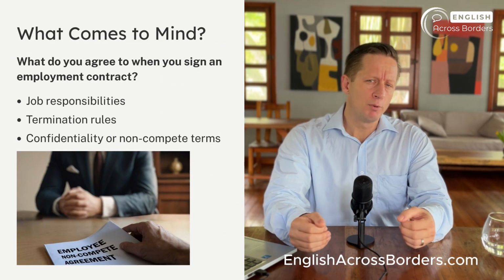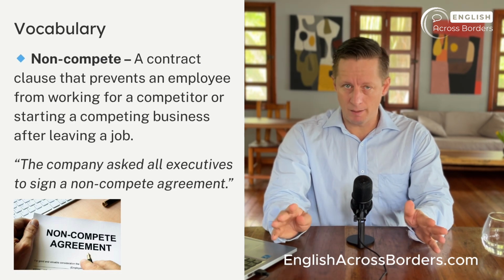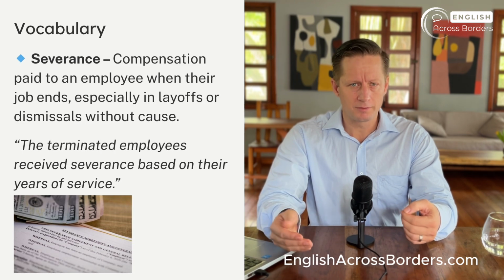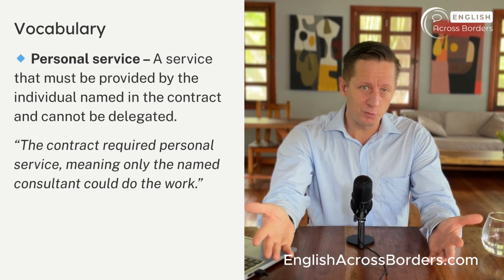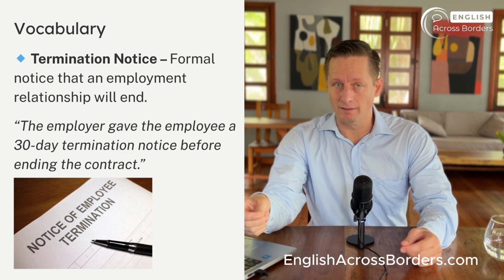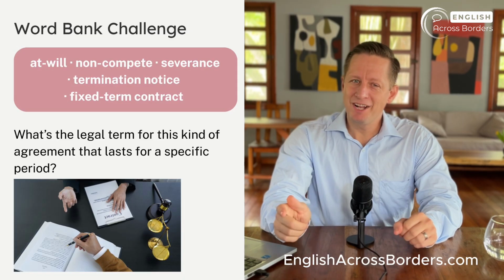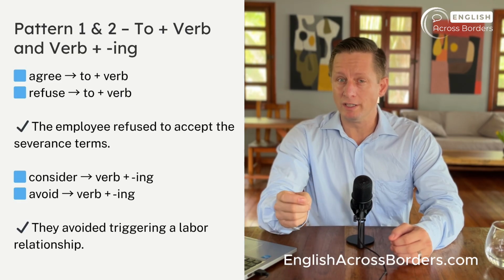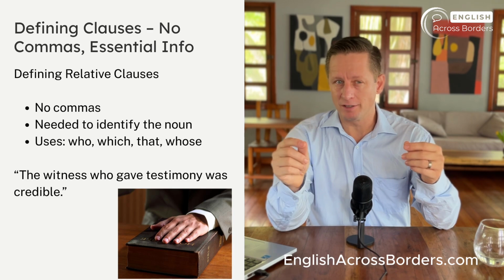Employment Contracts and Key Terms | Legal English – Intermediate Lesson 5.1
Access exclusive lessons, live classes, legal resources, and a supportive network of international legal professionals.

Legal English | Intermediate Level
 Module 5: Employment and Labor Law
 Lesson 19: Employment Contracts and Terms
Want to feel more confident discussing employment agreements and key contract terms in English? This lesson gives you the legal vocabulary and grammar tools you need to talk about employment law professionally and accurately.
In this Intermediate Legal English lesson, you’ll learn how to:
 ✅ Use key vocabulary related to employment contracts (e.g., at-will, non-compete, severance)
 ✅ Identify and use correct verb patterns in employment-related clauses (e.g., agree to work, refuse to sign)
 ✅ Distinguish between defining and non-defining relative clauses in contract language
 ✅ Discuss and explain the structure and key terms of employment contracts clearly and professionally
Whether you're reviewing a contract, negotiating terms, or advising clients, this lesson will help you communicate clearly and professionally in Legal English.
👉 Designed for non-native English-speaking lawyers, HR professionals, and law students working in bilingual or international environments.
📌 Find more lessons and resources at englishacrossborders.com